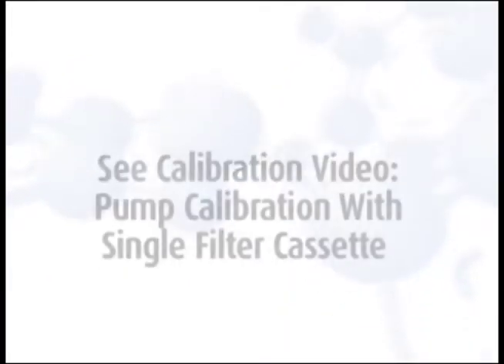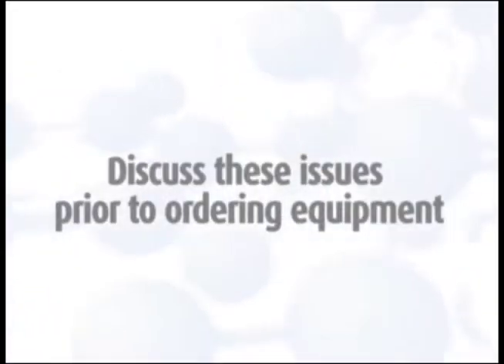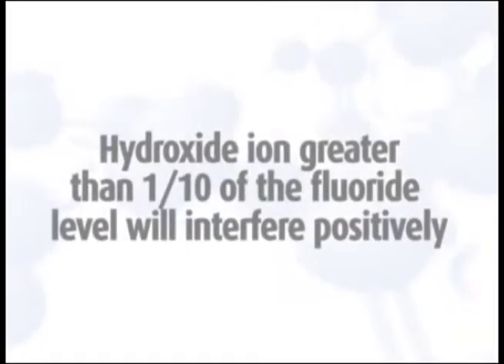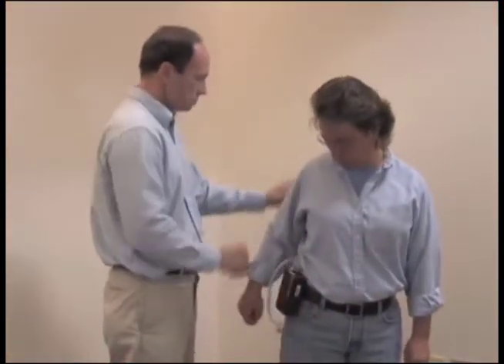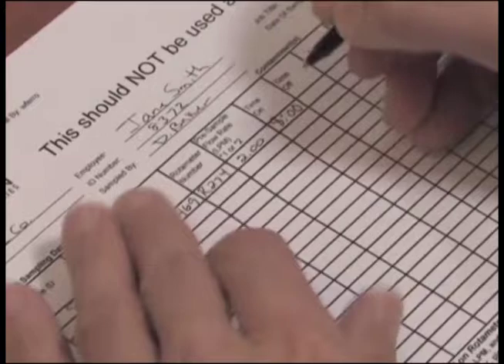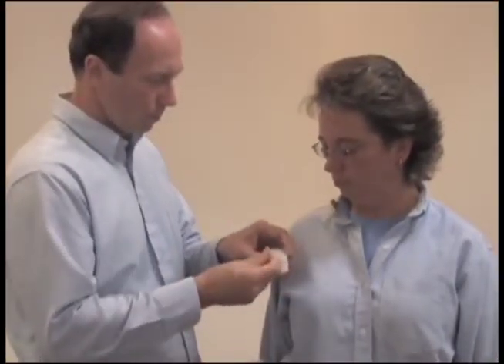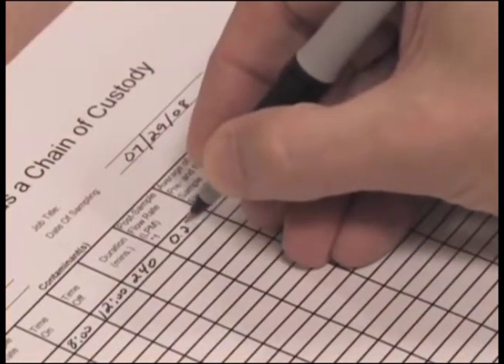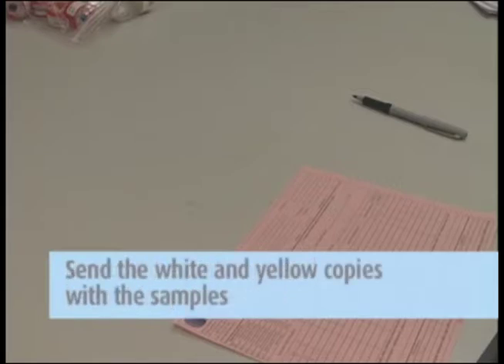Particulate & Gaseous Fluoride Sampling NIOSH 7902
Effective gaseous and particulate fluoride sampling requires planning and discussion with the laboratory to ensure proper sampling and analytical procedures are followed.  This detailed video should remove the mysticism sometimes present when using the NIOSH 7902 method.